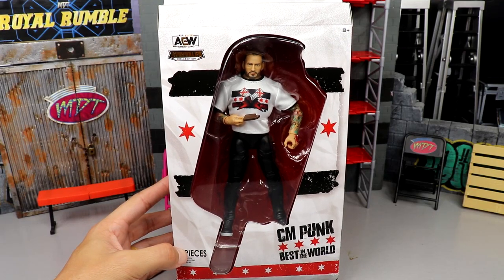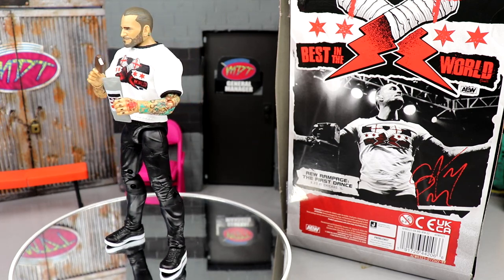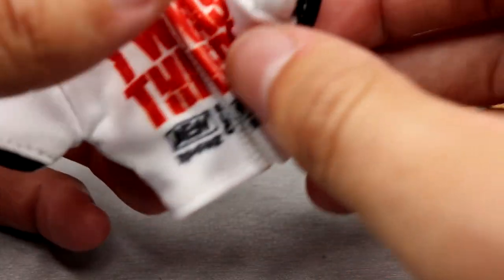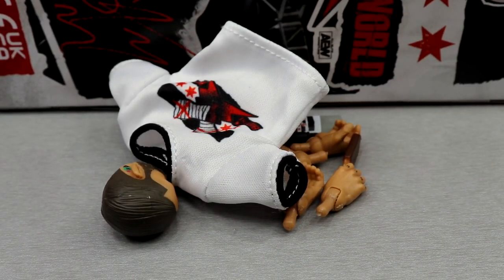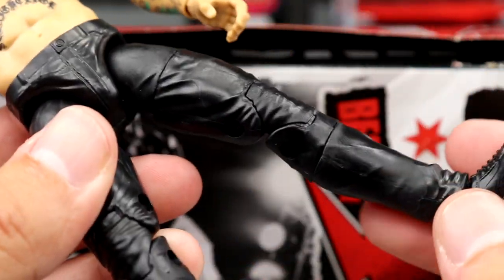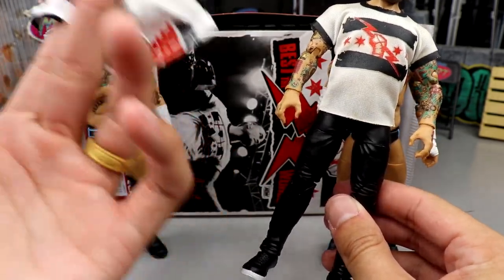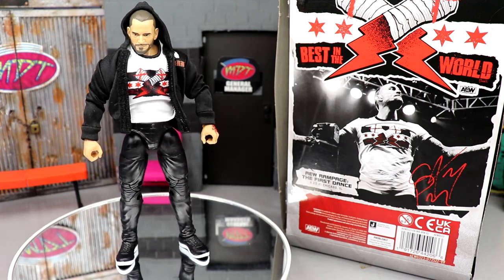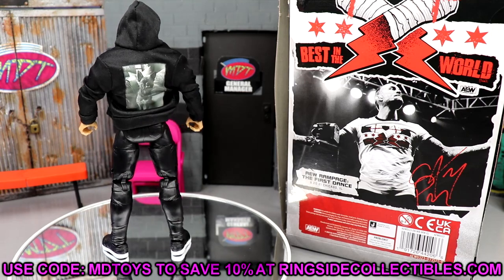AEW UNRIVALED RSC EXCLUSIVE CM PUNK FIRST DANCE FIGURE REVIEW!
AEW Unrivaled Ringside Exclusive First Dance CM Punk action figure review
NEW AEW Unrivaled figures 2022 aew action figures 2022